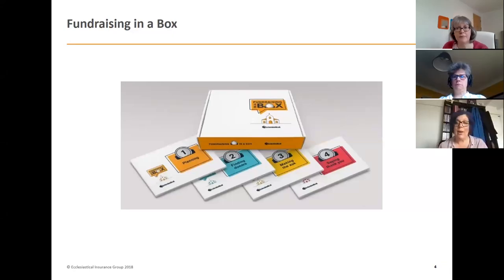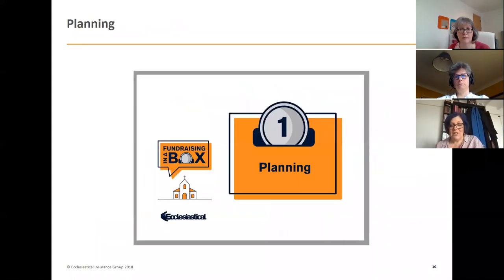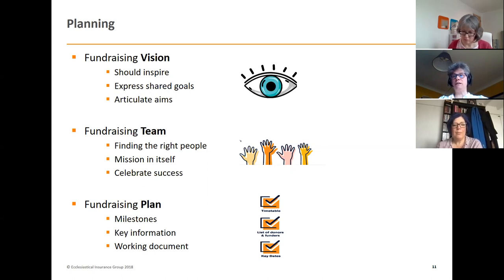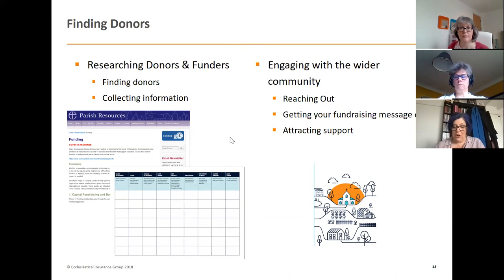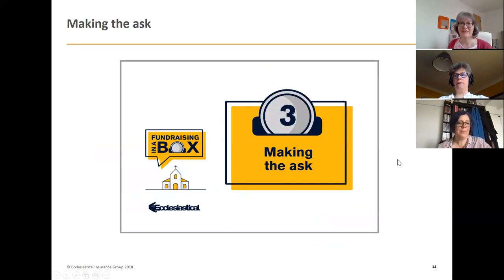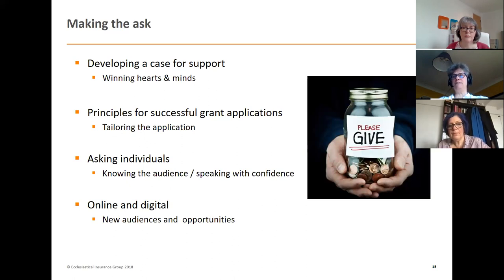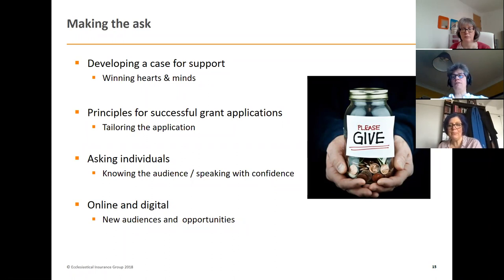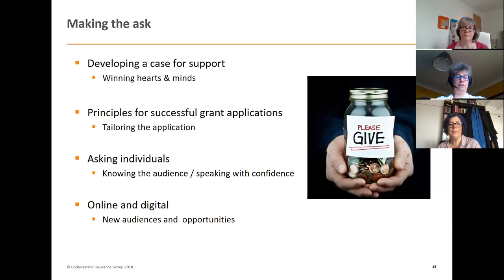Webinar recording of Fundraising in a Box 24 Feb 2021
Produced by Ecclesiastical, Fundraising in a Box is a useful resource as you start on your journey of fundraising.  This webinar takes you through the elements of the box and guides you in Planning and Finding Donors.
Please note that there are not subtitles for this video.